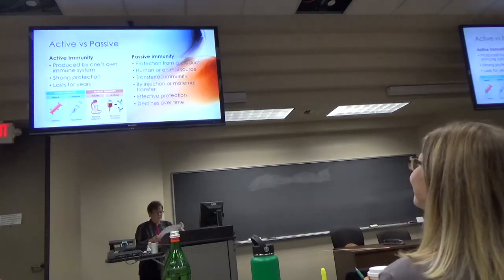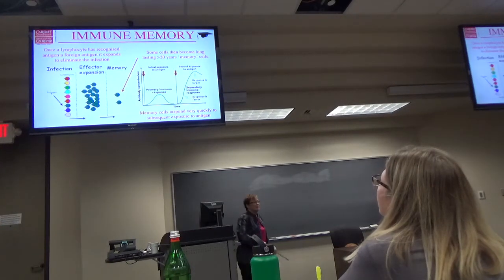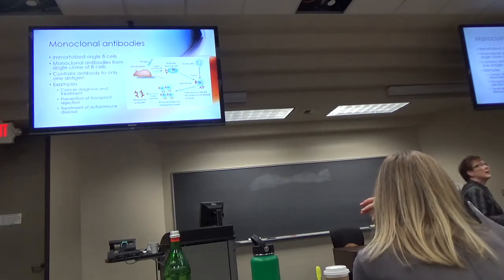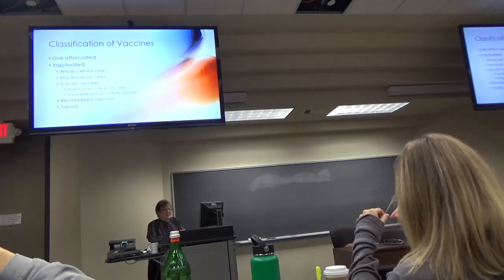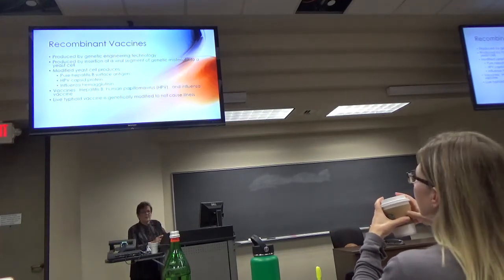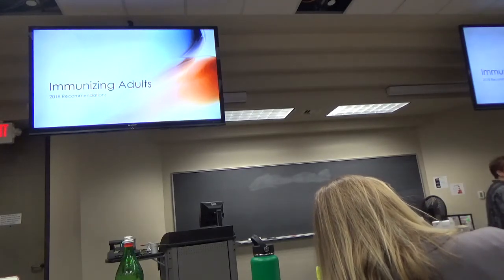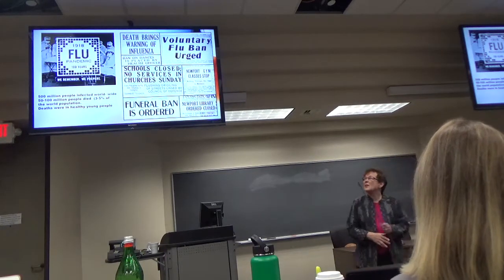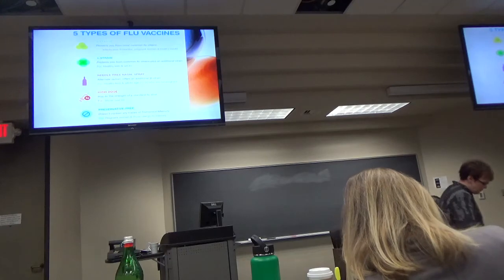Adult Vaccinations Pt 1